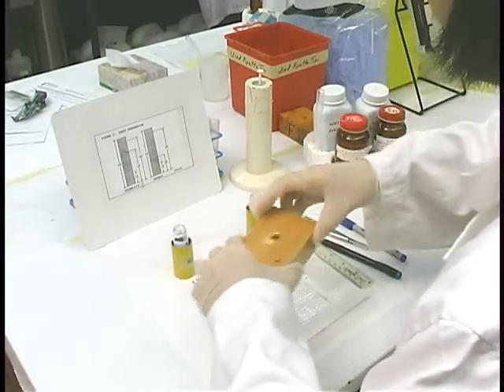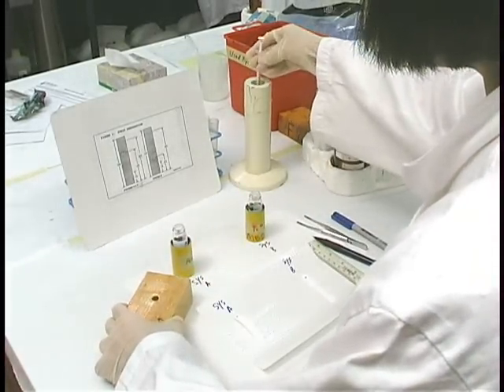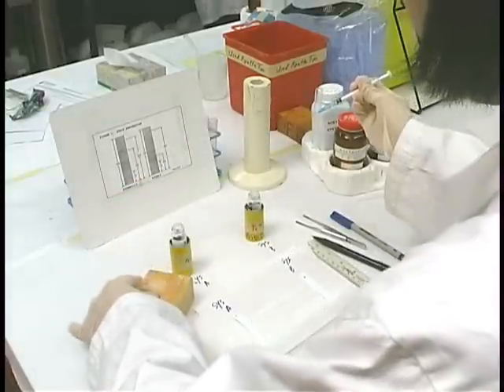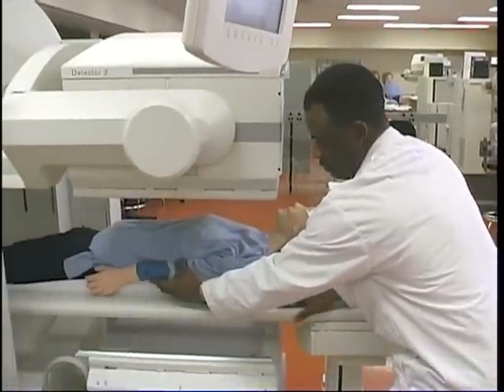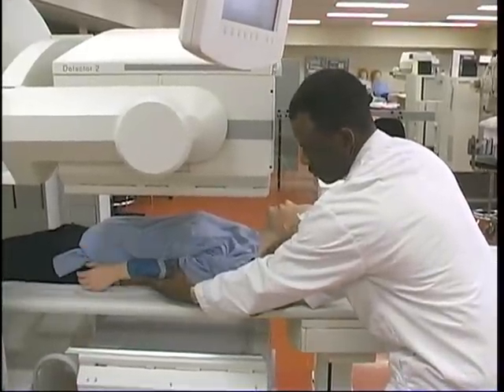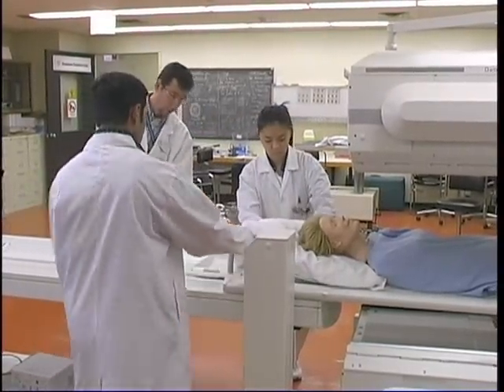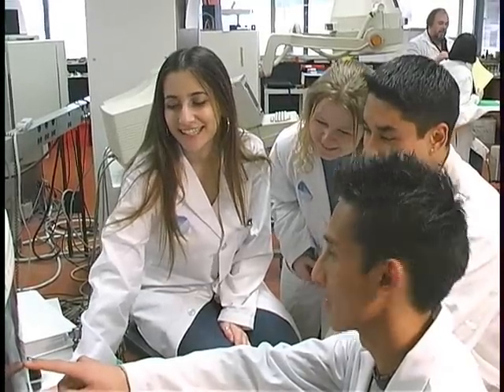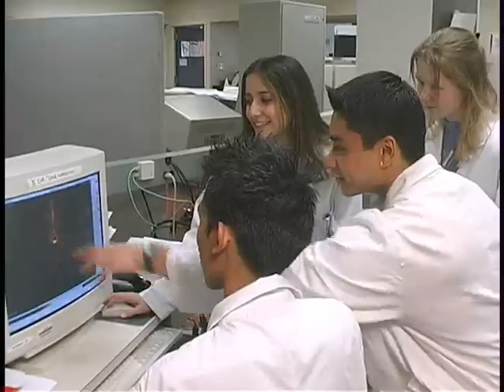The Michener Institute - Nuclear Medicine Program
This video feature students and faculty discussing the Nuclear Medicine program at The Michener Institute.  Originally created in 2007, this video appeared in Michener's interactive viewbook.

The Michener Institute for Applied Health Sciences is Canadas only post-secondary institution devoted exclusively to applied health science education. Since 1958, Michener has educated applied health professionals who serve a vital role in the country's health care sector in such fields as medical laboratory science, medical radiation sciences, respiratory therapy, chiropody, diagnostic cytology, genetics technology, ultrasound and magnetic resonance imaging (MRI).